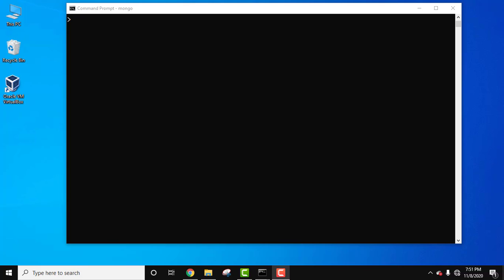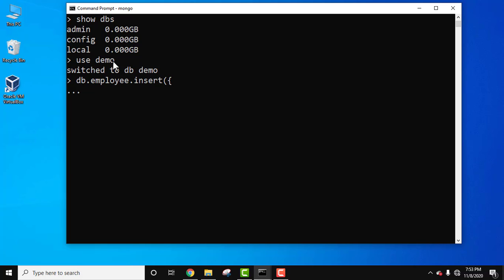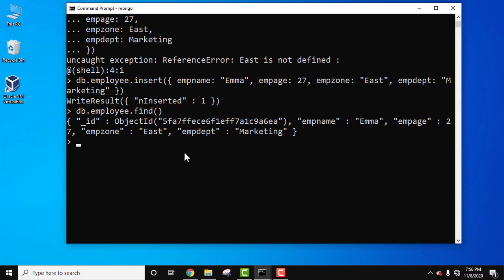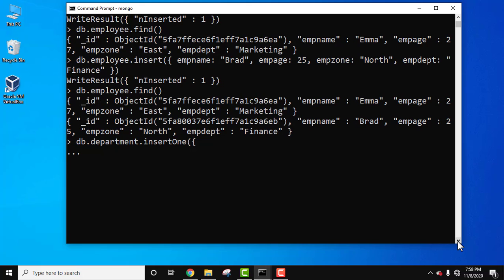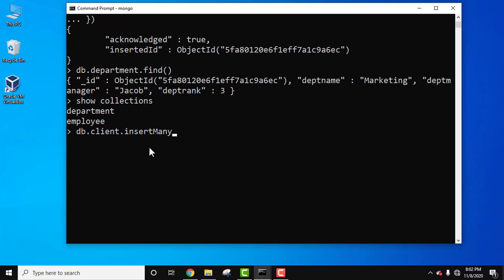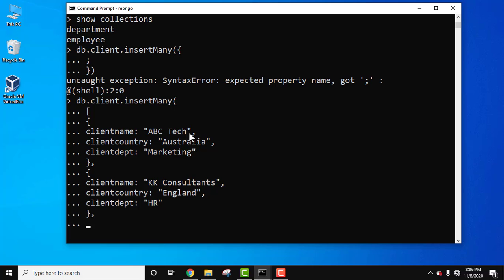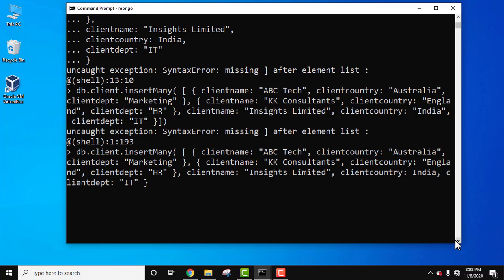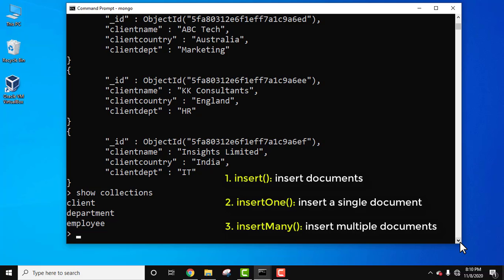How to insert multiple documents in MongoDB | insertMany() method | MongoDB Tutorial for Beginners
Learn to insert multiple document in a MongoDB collection using insertMany() method. A collection in MongoDB has documents and fields. MongoDB came in 2009 and is now one of the most popular database for modern apps. To install MongoDB 4, refer the below video